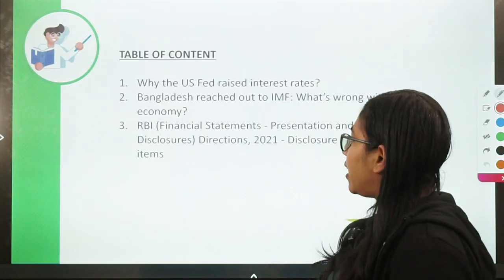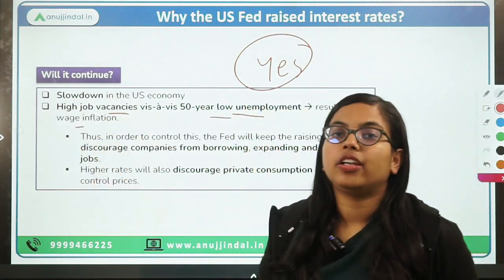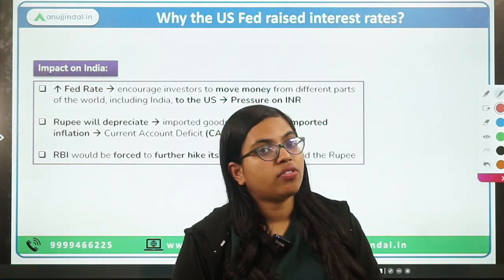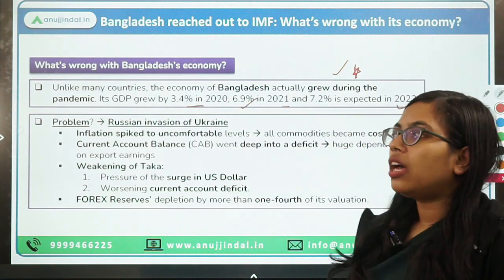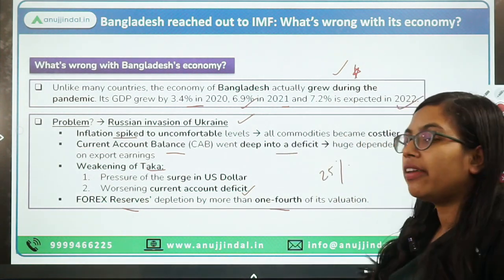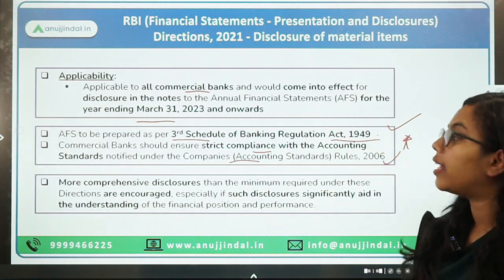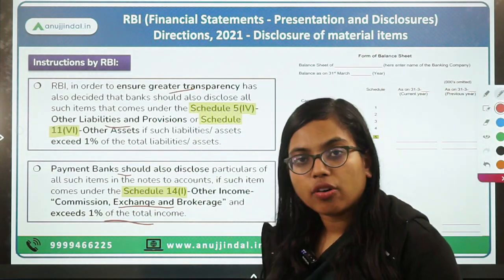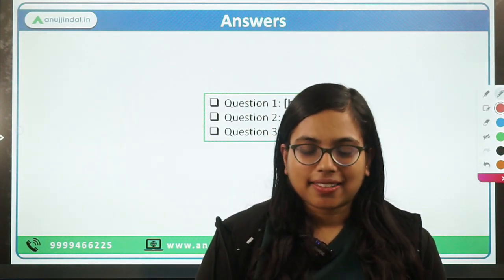RBI Grade B | RBI 24*7 Current Affairs | What’s wrong with Bangladesh’s economy? | Day 07,Dec 22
I hope you all are doing good and motivated enough to prepare for your dream exam!

Today, we’ll be discussing 3 important finance related news – the 1st is about the reasons why the US Fed has been hiking its federal fund rate and its impact on India, 2nd we’ll talk about what’s wrong with the Bangladesh’s economy as it has taken a bailout package from the IMF and finally, we’ll talk about certain instructions that has been issued by RBI in disclosing material items in the Annual Financial Statements